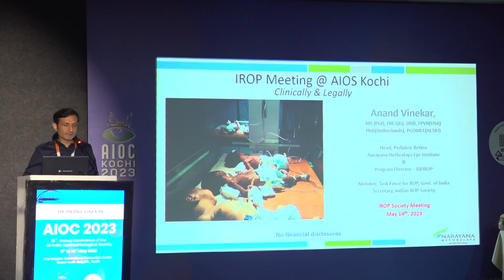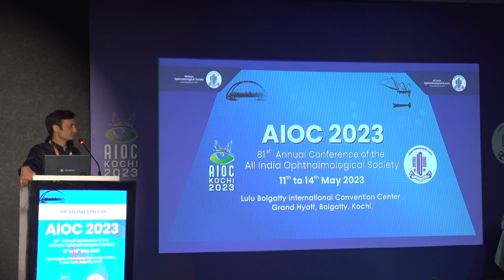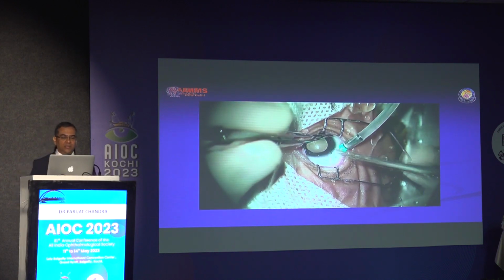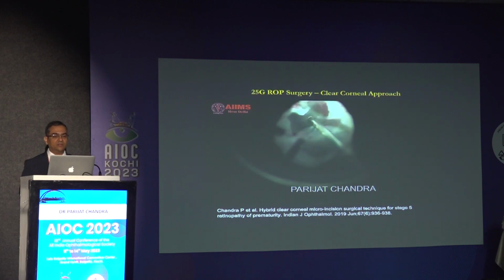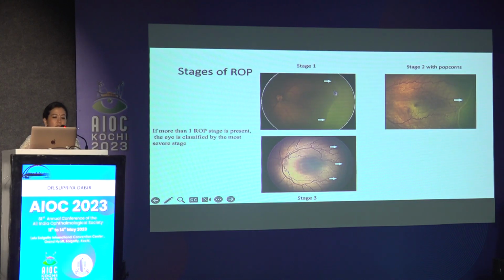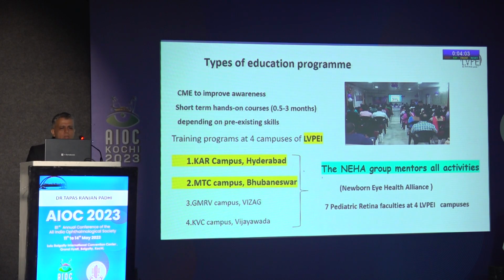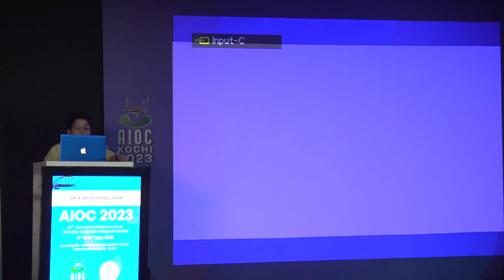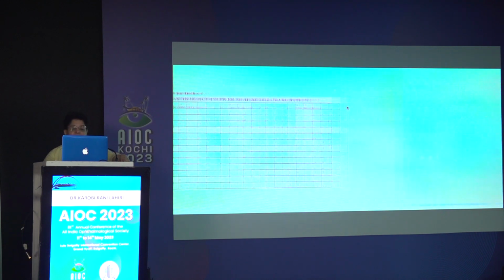AIOC2023 - GP138 - IROP